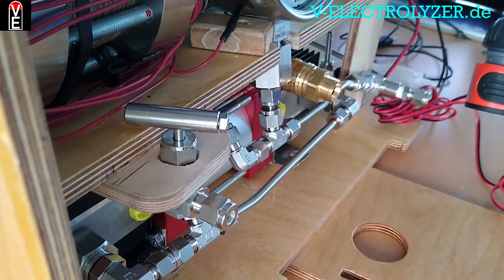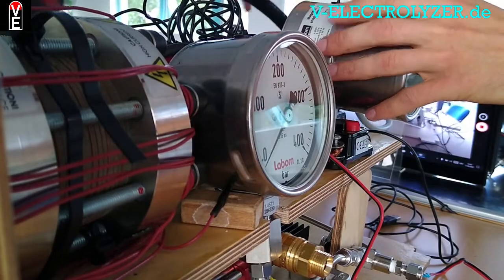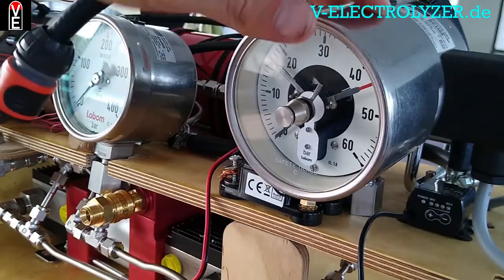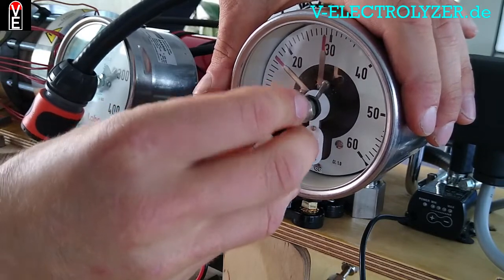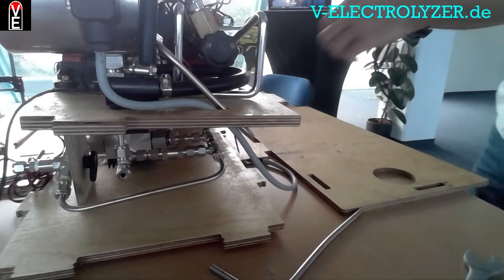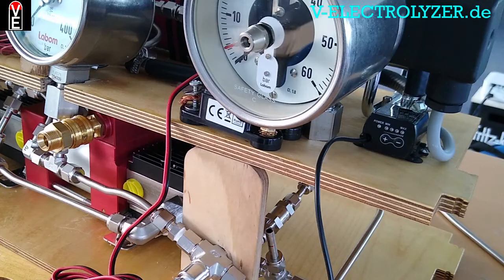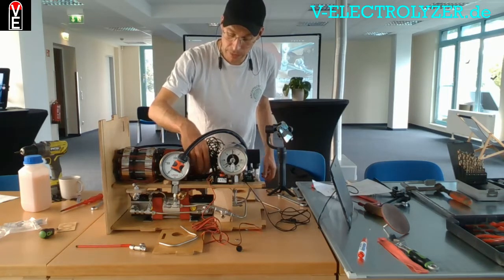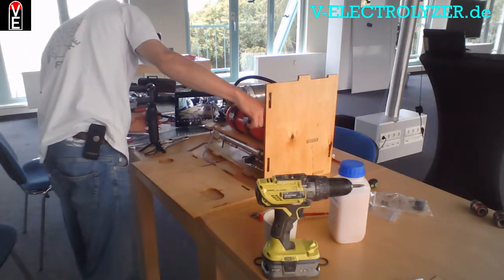040 Hydrogen pressure switch or contact gauge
How to set up a hydrogen contact valve to switch the compressor on and off.
The videos on YouTube are not complet. We really suggest sign up for the full mounting tutorial without breaks.